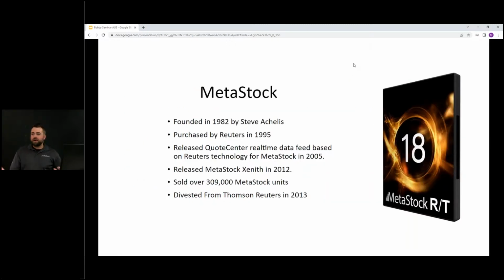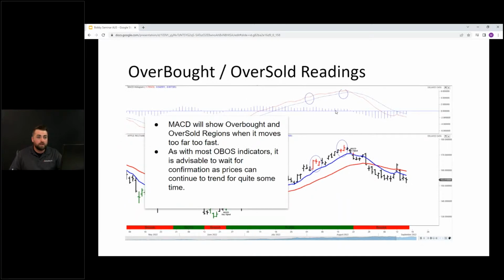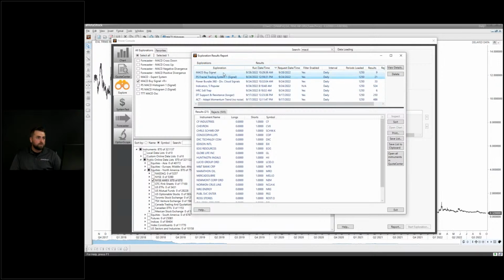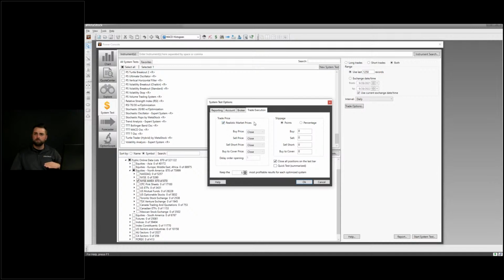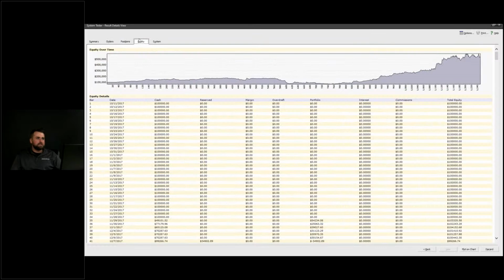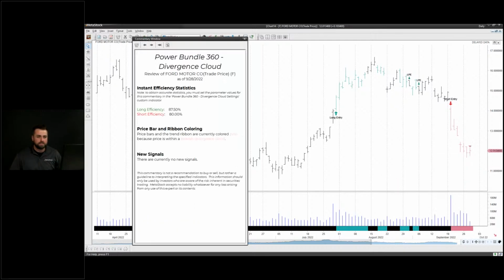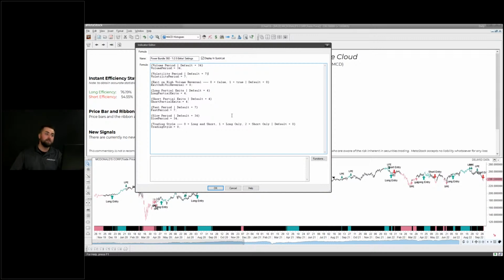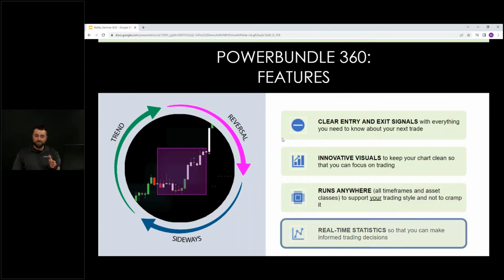Trading Tools for Success - Bobby Hiller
MetaStock has been helping traders become successful for over 30 years. Attend this webinar to find out how our award-winning charting and data packages can help you become successful too.

During this interactive presentation, Bobby will cover:

What does it take to be a successful trader?
How do you sort through the thousands of securities, indicators, and systems to find the ones suitable for you and your trading style?
Once you’ve developed your strategy, how do you test it before spending your first trading dollar?
How can MetaStock give you the insight of industry professionals right at your fingertips?
See how MetaStock’s new Power Console gives you the flexibility to chart, scan, and test all in one easy workflow to develop your strategies.
See many of the new tools in features from the latest version of MetaStock.
Register now to save your space.

Bobby Hiller has been at MetaStock for over five years. During his time at MetaStock, he has worked extensively with traders all over the world and is currently in charge of International Business Development.

Bobby has spoken on a wide variety of trading topics including Stocks, Futures, and FOREX. He focuses on helping traders by taking the time to understand their needs, then mentoring them on ways to use MetaStock to identify opportunities based on the way they want to trade.

Legal Stuff